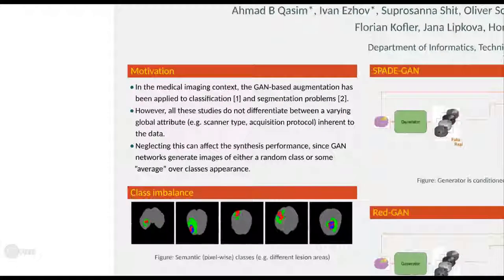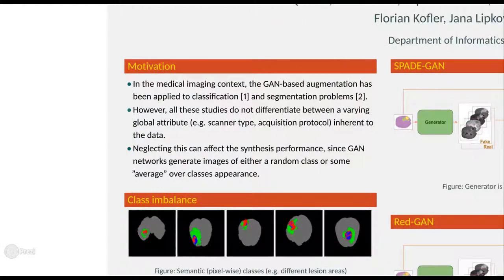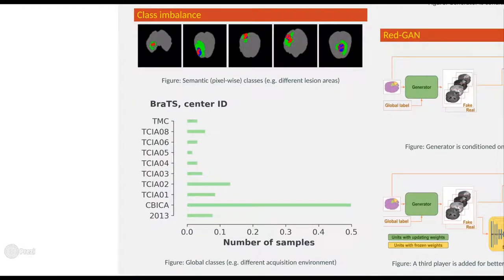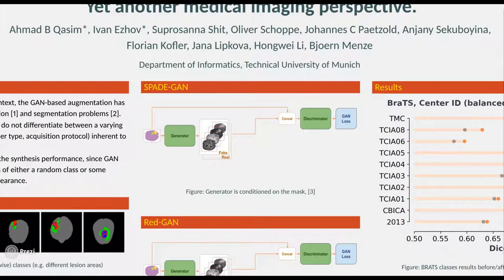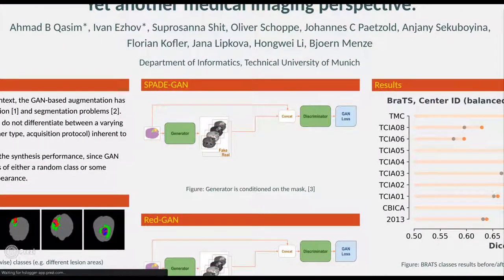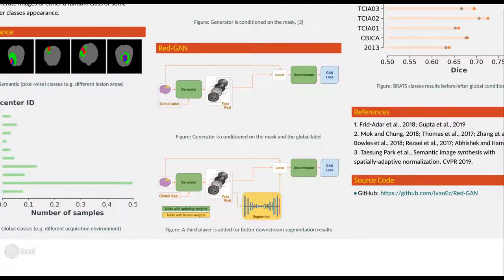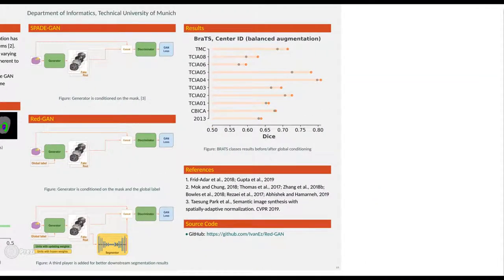MIDL 2020, P071, Qasim et al. Teaser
P071 - Red-GAN: Attacking class imbalance via conditioned generation. Yet another medical imaging perspective

Ahmad B Qasim, Ivan Ezhov, Suprosanna Shit, Oliver Schoppe, Johannes Paetzold, Anjany Sekuboyina, Florian Kofler, Jana Lipkova, Hongwei Li, Bjoern Menze